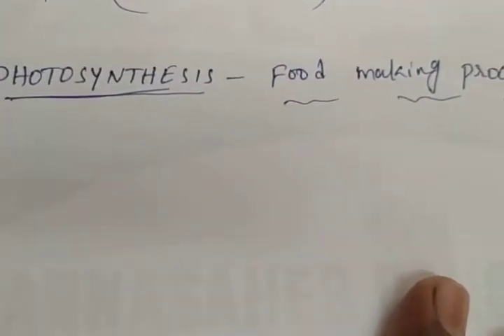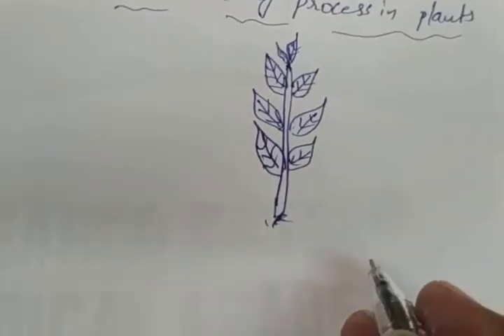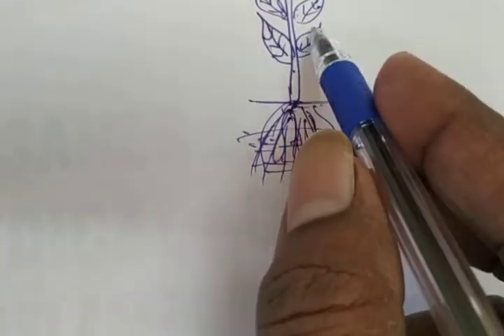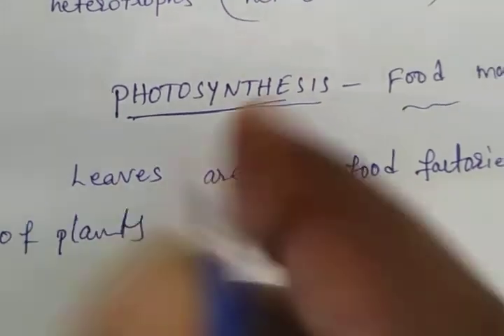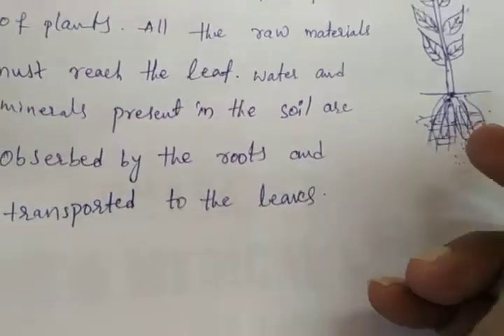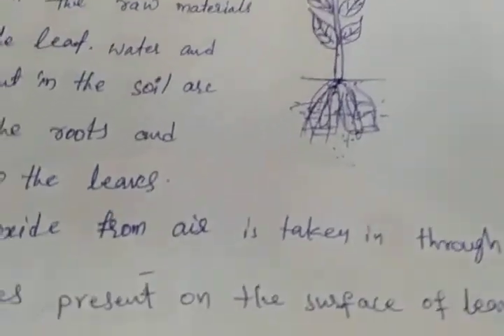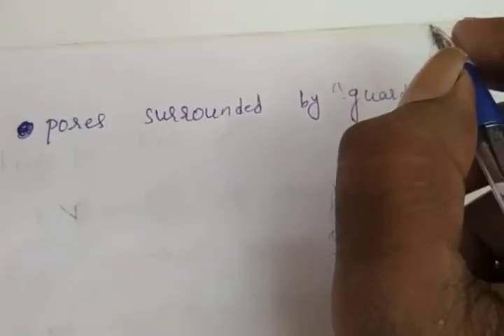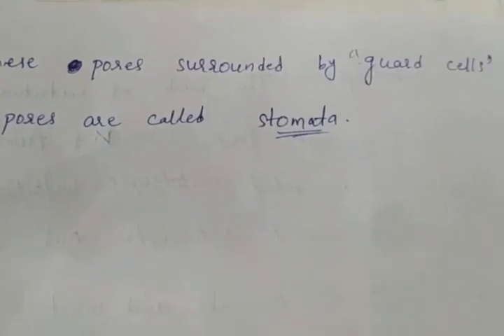Photosynthesis in plants